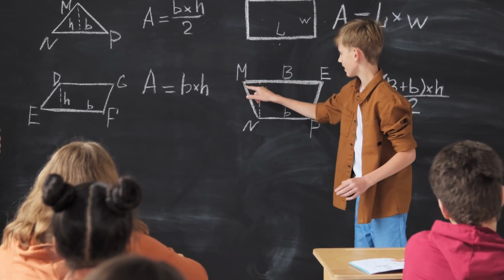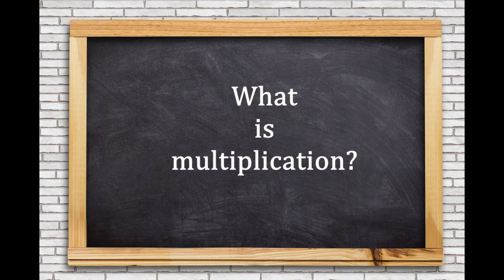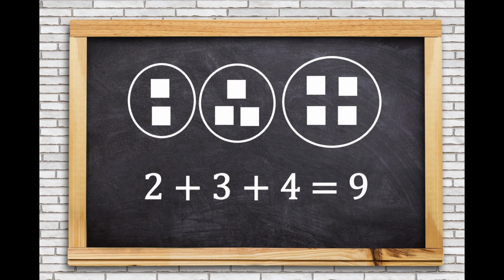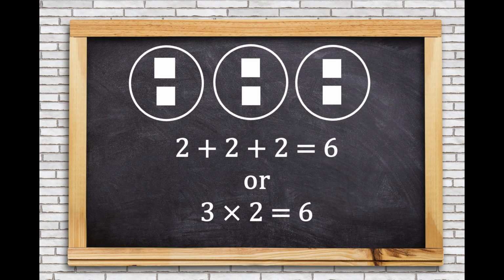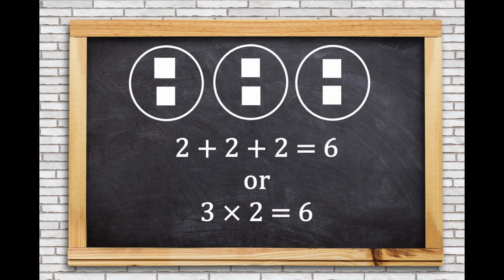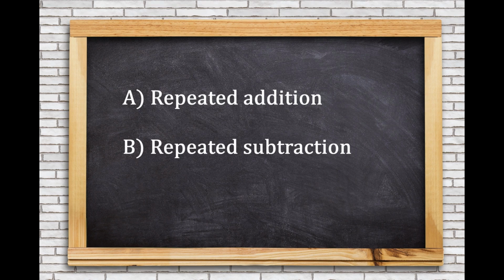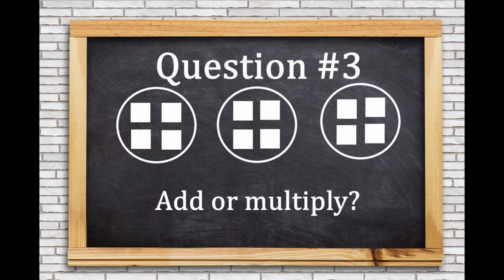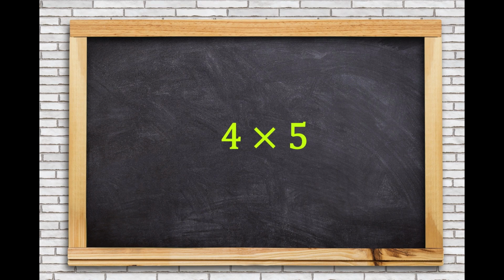Introduction to Multiplication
Mr. C discuses the nature of multiplication as well as why it is important when learning mathematics.